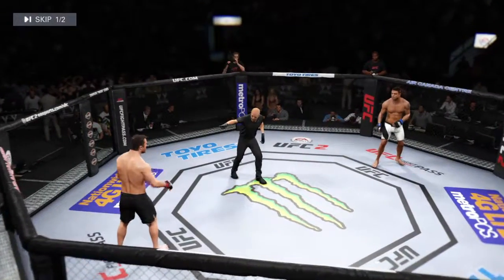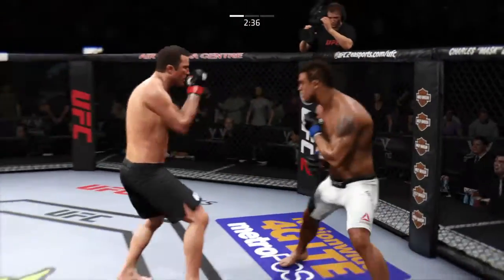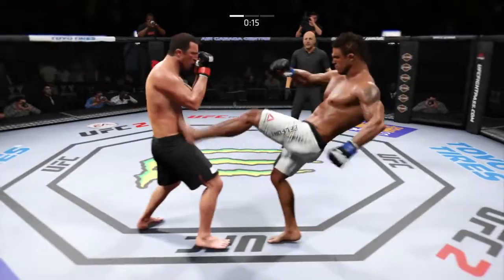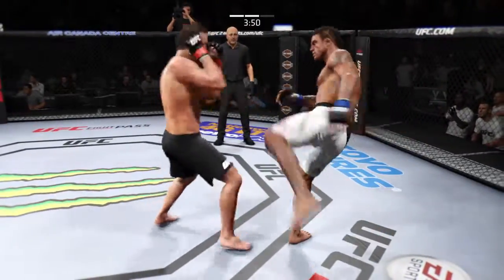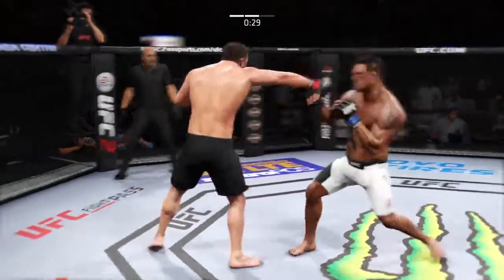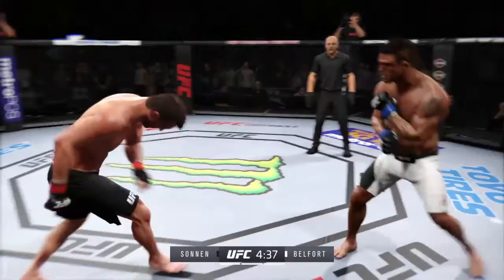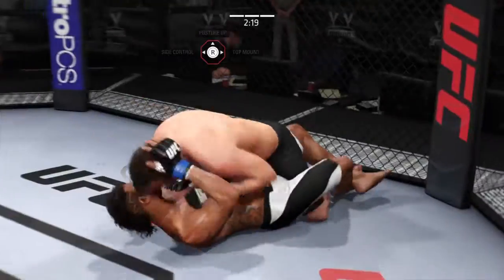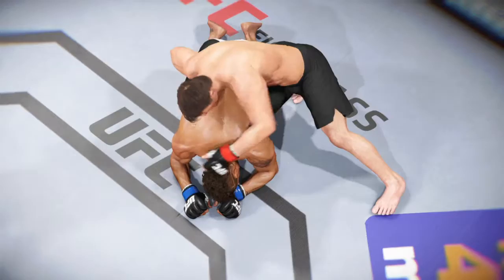EA SPORTS™ UFC® 2 Online match: Chael Sonnen vs. Vitor Belfort